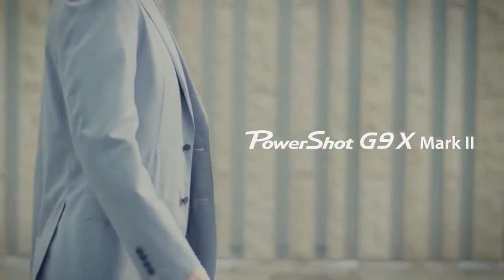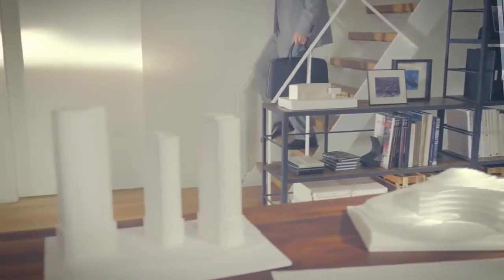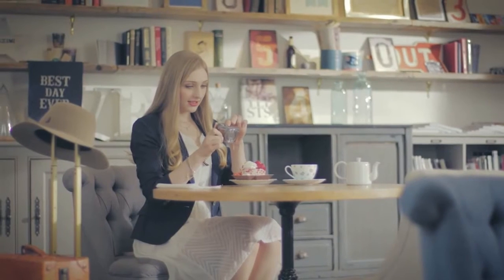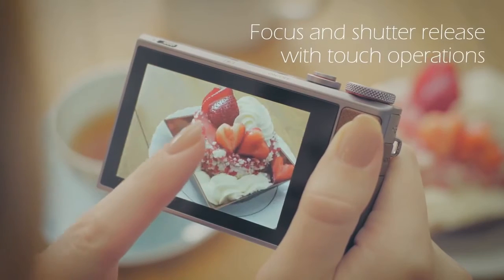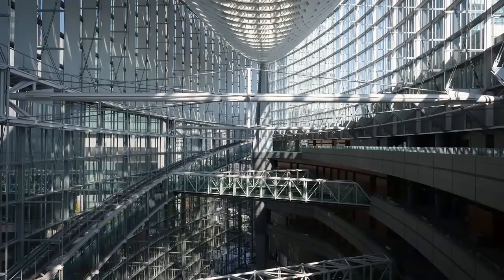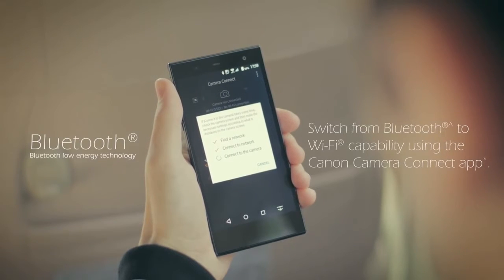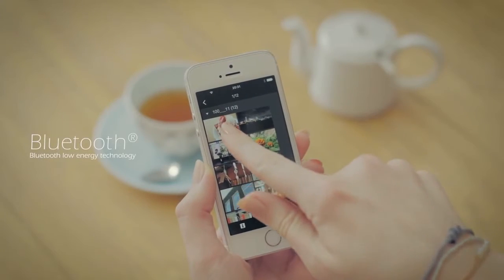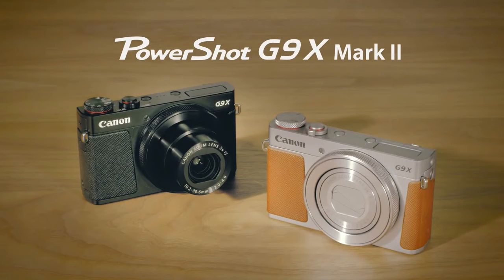Canon PowerShot G9 X Mark 2 Mirrorless Camera | Canon Mirrorless Cameras | Snail General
Snail General is General Information Channel.
Channel Publish Interesting Information Around Us.

Canon PowerShot G9 X Mark 2 Mirrorless Camera

Canon Mirrorless Cameras  :

With 16GB Card & Case

With 16GB Card & Case + SanDisk 128GB Ultra SD Memory Card